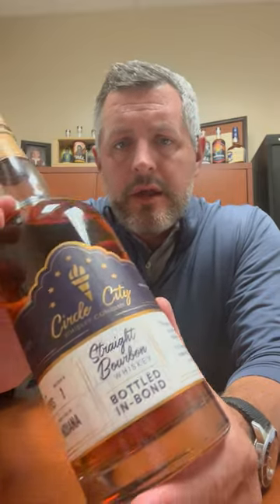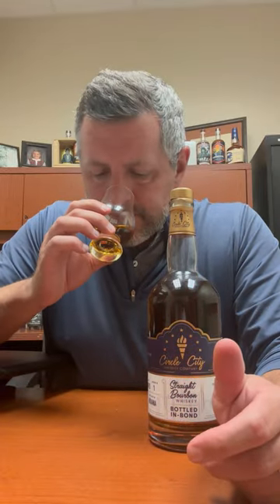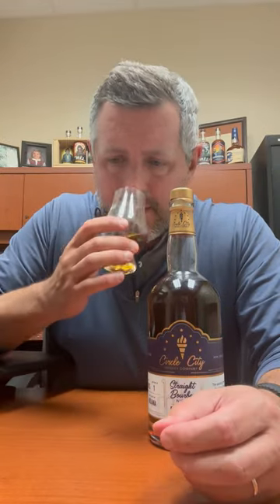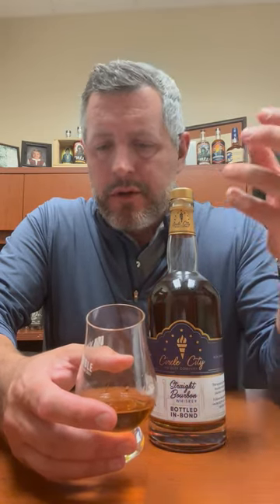Circle City Bottled-In-Bond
Locally owned and blended from a small batch of 5 barrels, this CLASSIC 21% rye MGP bourbon is as good as it gets at 100 proof. Full on cinnamon spice with orange, pine, and maple on the nose. On the palate, softest spice you'll ever taste with lifting notes of red hots, silky vanilla, and lingering mint with herbal oak.